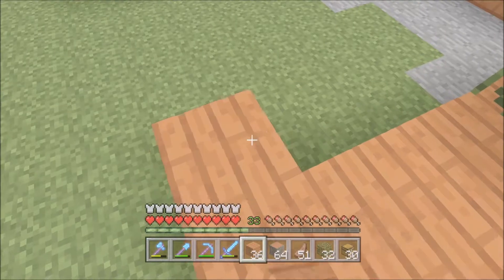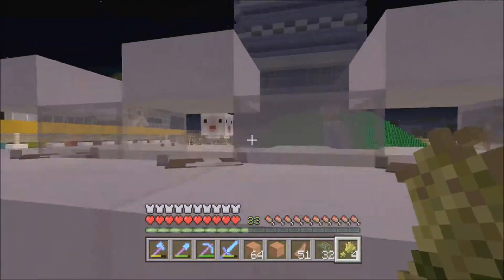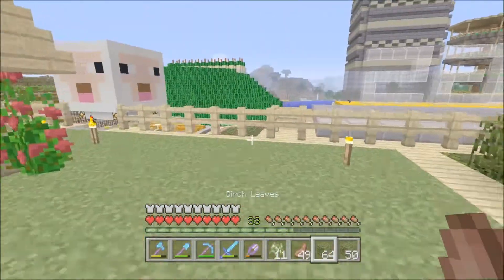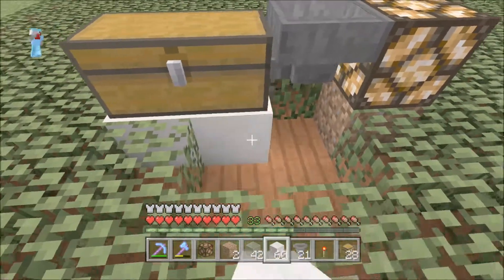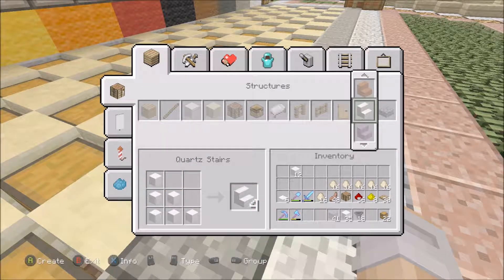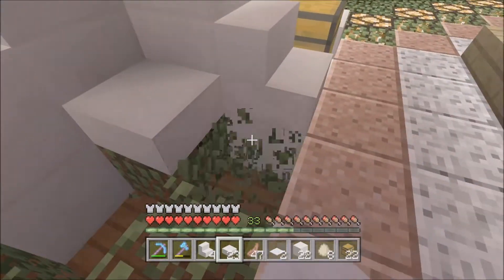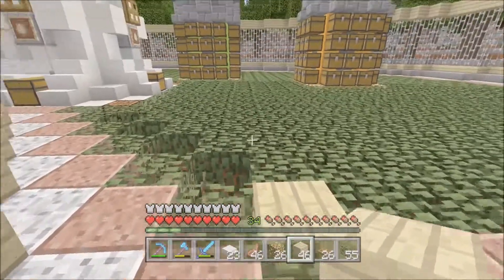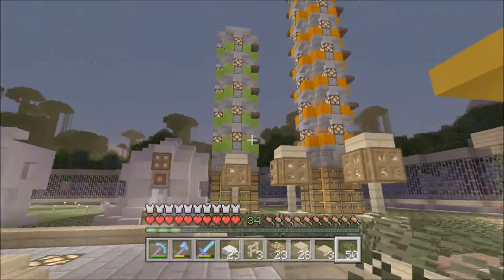Minecraft Infiniverse [16] '4-Way Egg Farm'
In today's episode I'm going to be building a separate egg farm from my cooked chicken farm and also decorating the base a bit more.

I do all kinds of Minecraft builds for Xbox, ps4, ps3, pc, mcpe, windows 10 edition and for the upcoming better together update.
I also try and showcase other games and have a weekly podcast as well. Have you checked out my brain teasers yet? There's rebus puzzles to try.